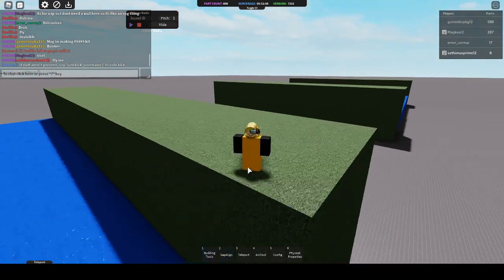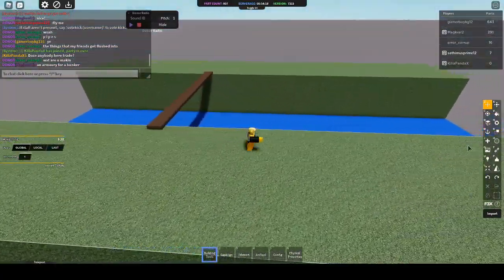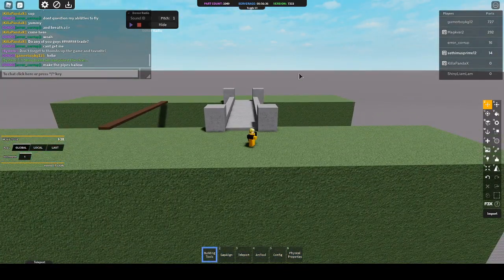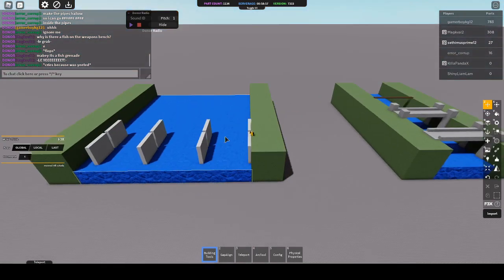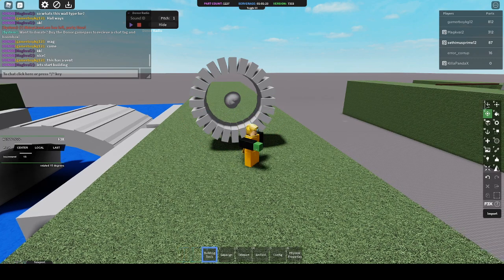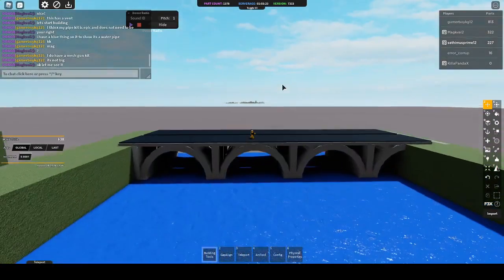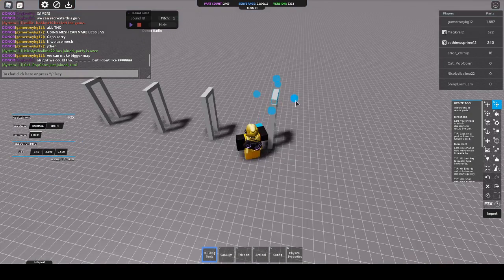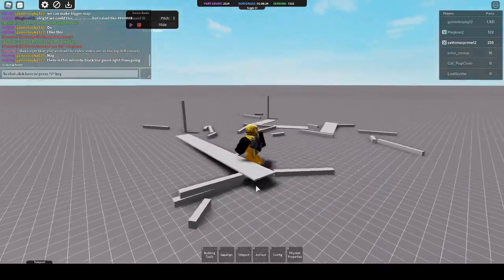how to make a basic Bridge in roblox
in this video i show u how to make a road Bridge in roblox but only a basic one for fun